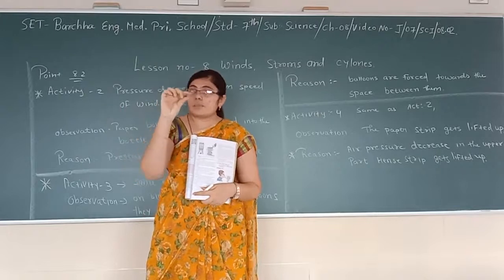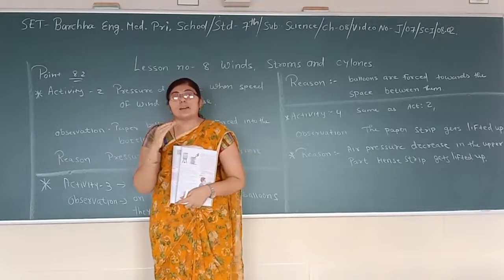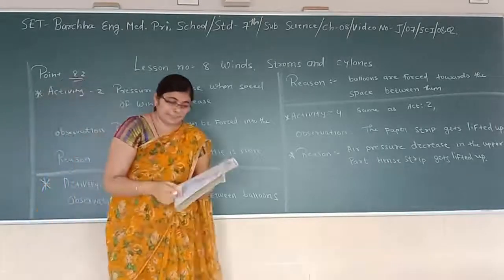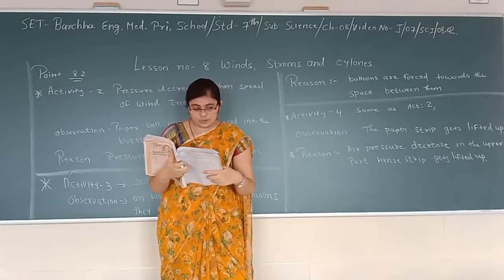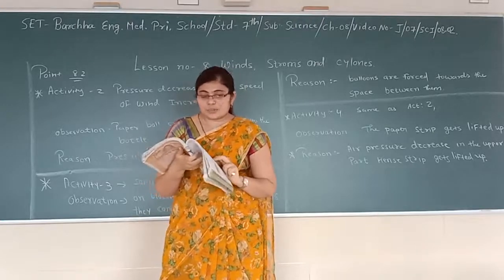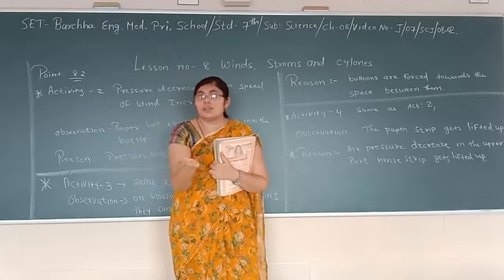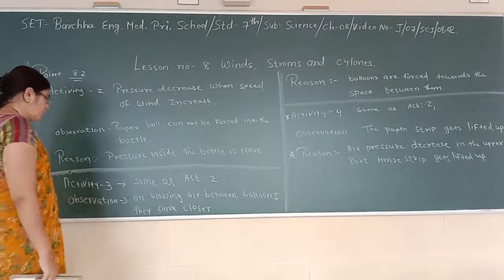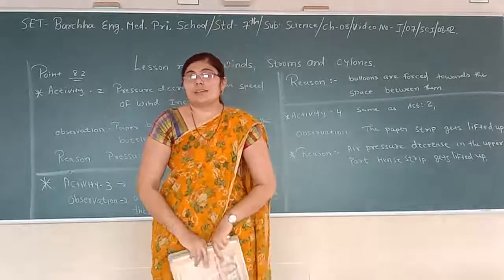SET - J/07/SCI/08.02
SET  –  BARCHHA ENG. MED. PRI. SCHOOL  -  STD. -  07– SUBJECT -  SCIENCE  -  CHAPTER - 08.02